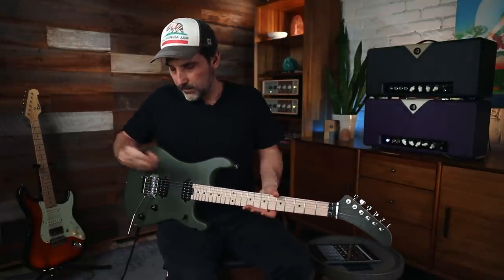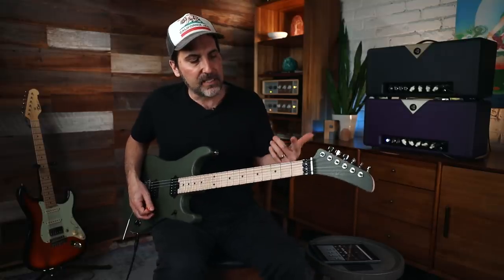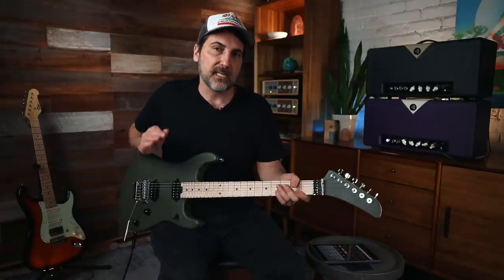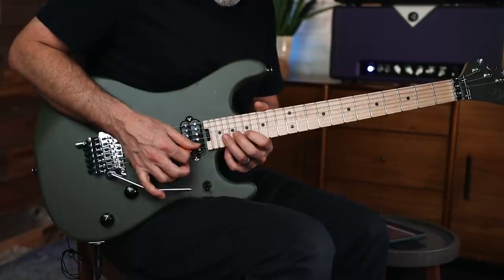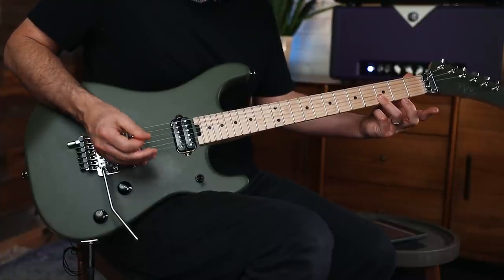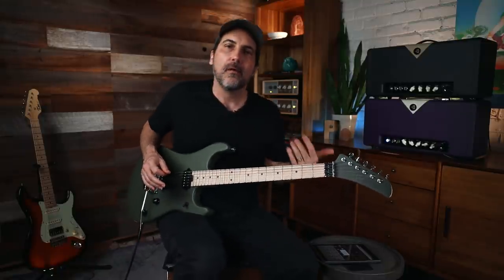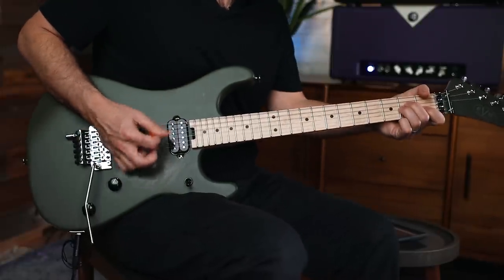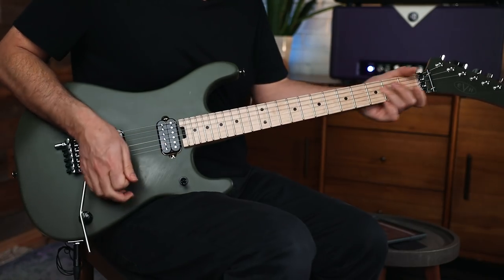How To Play Van Halen Ain't Talkin' 'Bout Love on Guitar | Rhythm And Lead Guitar Parts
Ain't Talkin' 'Bout Love may be the easiest Van Halen Song To Play!
If there ever was a beginners Van Halen song this could be it lol!
Now don’t let the fact that it's kinda easy make you think it's not cool because it is an epic tune!
It has all the killer elements that we know and love about Eddie it has some cool picking parts, killer effects and tone, harmonics, a touch of bar dives, volume knob control and pick slides!!